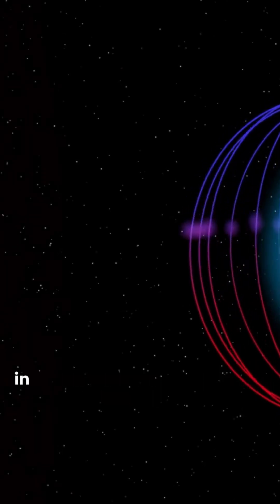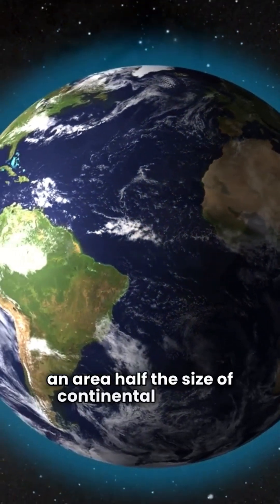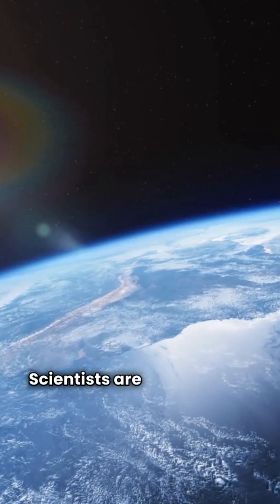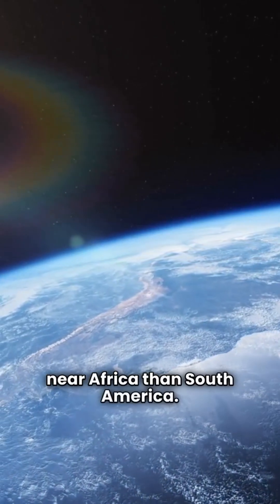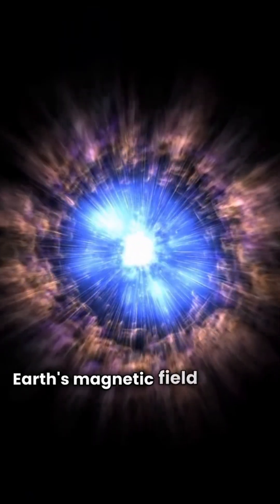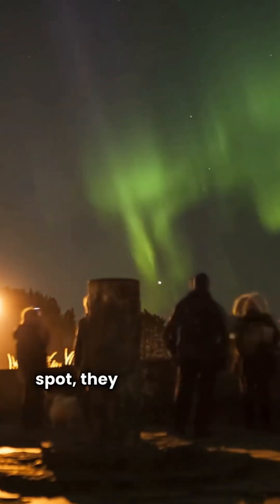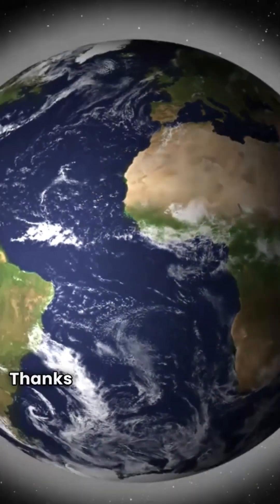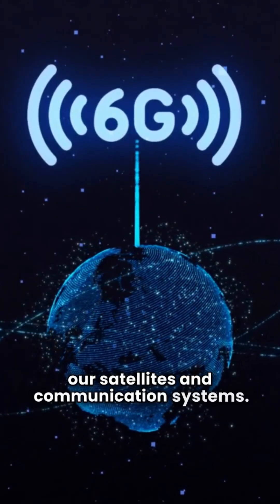Earth’s Magnetic Mystery Unveiled: Secrets of the Shifting Magnetic Field Explained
Discover the hidden forces behind Earth’s magnetic field and how it protects our planet from cosmic radiation. Learn the science of magnetic pole shifts, the role of Earth’s core, and what recent discoveries reveal about our planet’s magnetic future. This documentary-style explanation uncovers the real magnetic mystery shaping Earth’s destiny. Perfect for science lovers and explorers of Earth’s secrets.